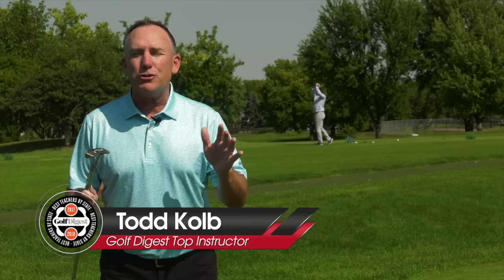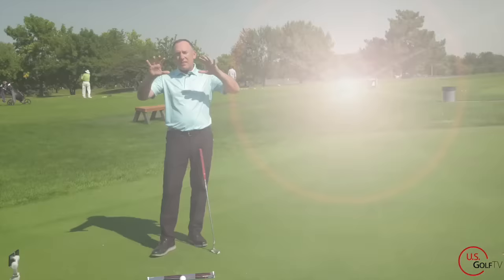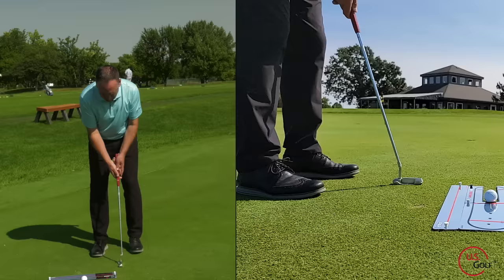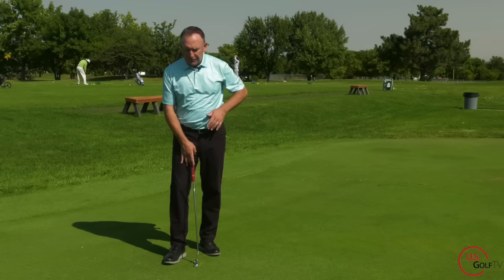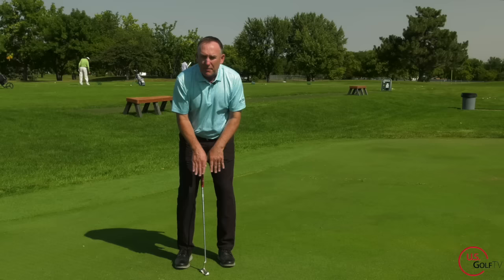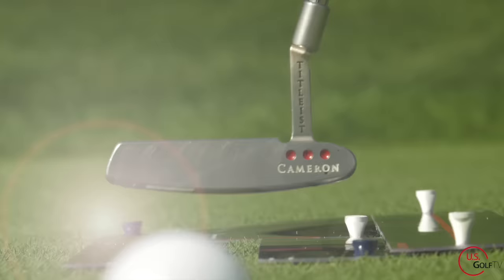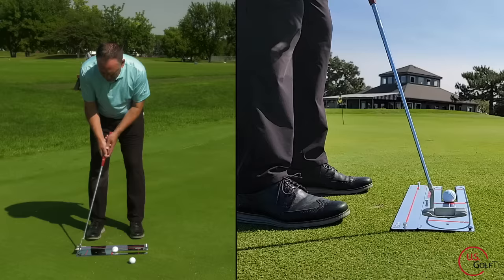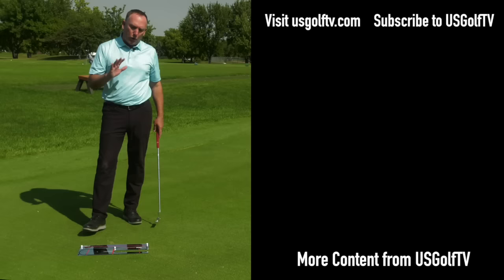The Best Putters Use This Putting Stroke Technique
Learn the best golf putting stroke technique with this simple putting lesson from Todd Kolb!

If you're looking to improve your putting, then you need to learn this putting stroke. This easy putting stroke technique will help you make more putts and increase your accuracy, making you a better golfer overall.

In this video, I'll show you how to use this putting stroke and how it can help you improve your game. After watching this video, you'll be able to putt like a pro!